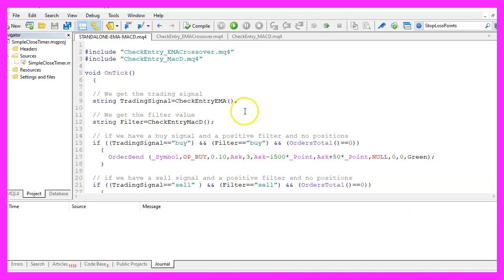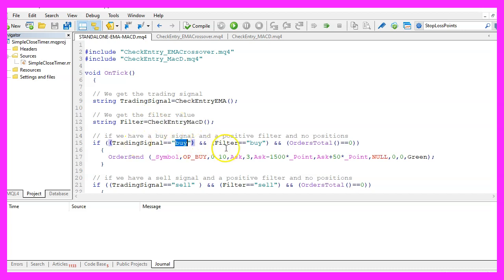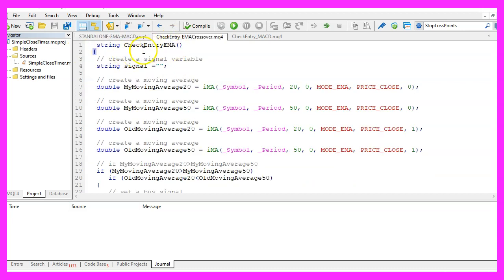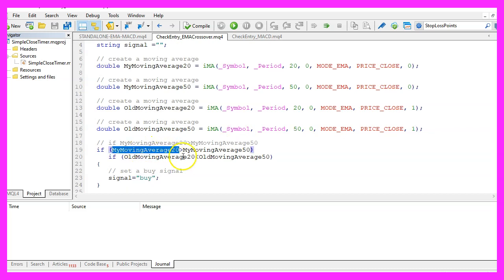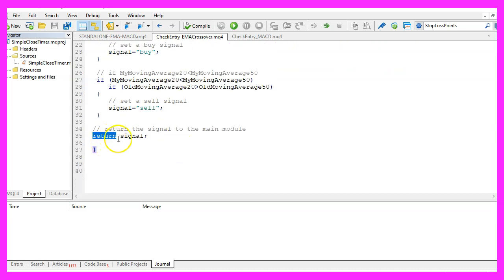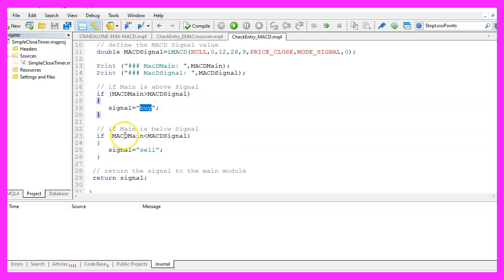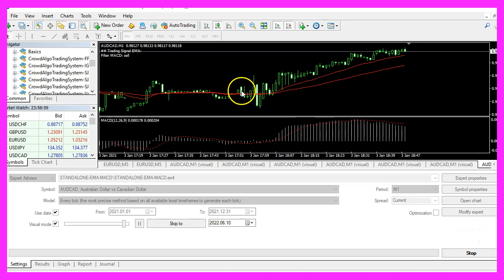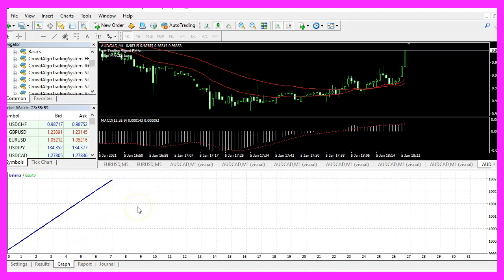MQL4 TUTORIAL - 131 EMA MACD STANDALONE EXPERT ADVISOR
In this video we are going to create an expert advisor that is able to use two exponential moving averages to create a Buy or a Sell signal.

And we are going to use the MACD as a filter.

So let's find out how to do that with MQL4.

To get started, please click on the little icon here or Press F4 on your keyboard. Now you should see the Metaeditor window and here we have the precoded solution. In my case, I'm doing an include function for the Exponential Moving Average Crossover module and for the MACD module. Both are separate files and the include function can import the content of those files. And they will be compiled when you compile the main module, which is the one with the Ontick function.

And here we create a string variable for the trading signal and another string variable for the filter. And to get the trading signal we are opening a function that is called CheckEntry EMA. And to create a filter signal we open a function that is called Check Entry MACD.

And when we have a Buy signal and the filter for the MACD also says that we should buy and if the return value for Orders total equals zero, that would mean all conditions are good for a Buy signal.

And that's when we use Order Send to open a Buy Trade for ten microlot.

Otherwise, when the trading signal equals Sell and when the filter also equals Sell and we have no open positions, that's when we use Order Send to open a Sell Trade for ten microlot.

Finally, we use the comment statement to output the trading signal and the filter signal on our chart. That's it for the main module.

Now let's continue with the trading signal. Here we have a separate module. It's an MQ4 file in the same directory and the function we use is called Check Entry EMA.

Inside of the function, we first need to create a string variable for the signal, but we don't assign a value here.

Now we need to create four exponential moving averages. The first one is for 20 candles for the current candle.

The second one is for 50 candles also for the current candle, we also want to calculate the values for the old moving average for 20 candles.

That's for candle one, and we want to calculate the value for 50 candles for the last candle.

That's what we do here. The number of candles is defined here.

If you don't know what all that here means, you maybe want to watch one of the other videos in our basic video series, or maybe even the premium course might be interesting for you.

You can find that one on our website.

And if the moving average for 20 candles for the current candle is above the moving average for 50 candles, and if it was below for the candle before, that's when we have a Buy signal and that's when we assign the word buy to our signal. Otherwise, if the moving average for 20 candles is below the moving average value for 50 candles and if it was above for the candle before, that's when we have a sell signal. And now we assign the word sell to our signal.

Finally, we use the return statement to return the signal to our main module. That's it for the signal. Now let's do the same for the filter.

We want to open a function that is called checkentry MACD.

This is the function and inside of the function we create a signal, also a string variable. And the MACD actually has two signals. One is the main signal and the other one is called signal.

You can see that when you open the MACD window. We have a red line in this grey area here. To output the values we use the print statement for the main value and for the signal value for the MACD. And if the MACD main is above the MACD signal value, that would be a buy signal for us. In the other case, if the MACD main is below the MACD signal that would mean we have a sell signal. And finally, we want to return the signal to our main module here.

So this is it.

Once you have all three modules in place you can click on the compile button. Here we are.

And if you don't have any errors you can click on the little button here or press the F4 button to go back to MetaTrader.

Now here is our first sell trade. That was too fast.

We couldn't see anything.

But now the MACD says we have a buy signal and when we see the next cross over here we should see that the next position is opened. So let's speed that up a little bit.

Here we have a sell position.

So the expert advisor seems to work.

Now let's go to full speed for a few seconds.

You see that we have several positions that are opened. Now let's pause the whole thing and click on the graph tab.

We have a few wins here.

So it looks like our expert advisor works as expected.

And in this little video you have learned how to create an expert advisor that is able to calculate buy and sell signals by using an exponential moving average.

And you also can use a filter for the MACD signal and you have coded it all yourself with a few lines of MQL4 code.